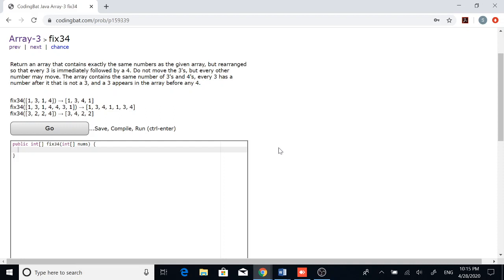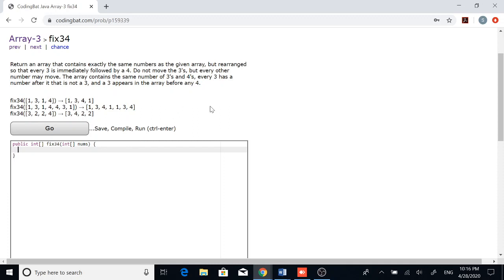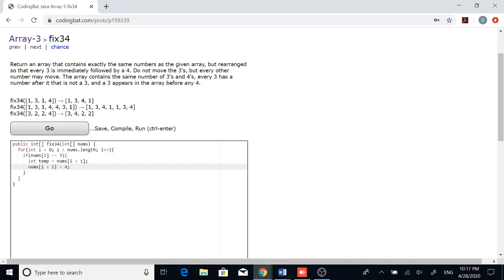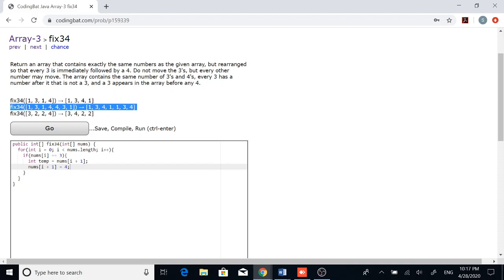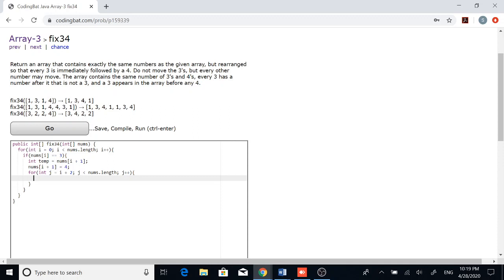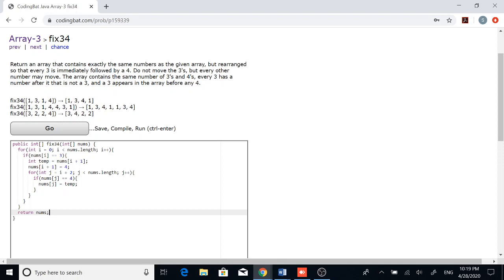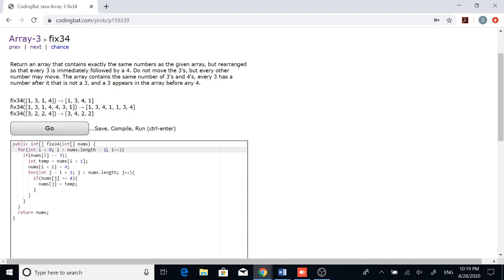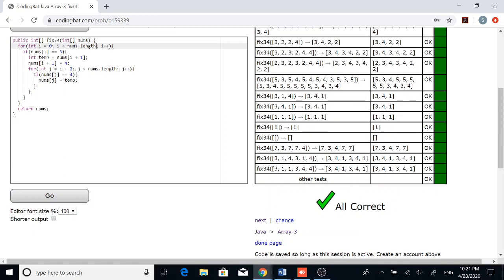Array-3 (fix34) Java Tutorial || codingbat.com